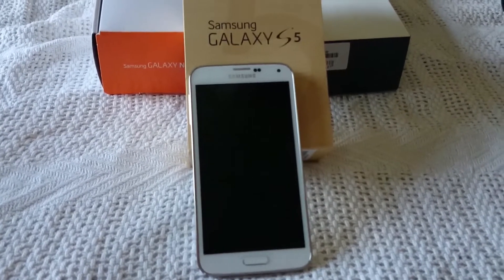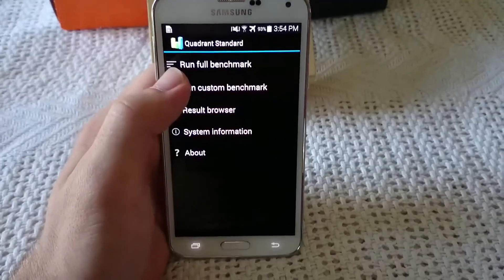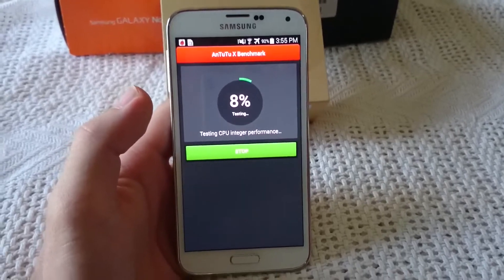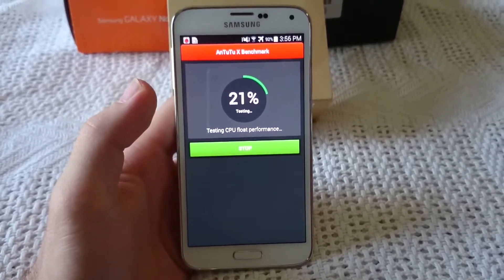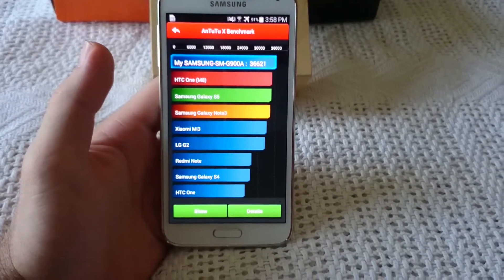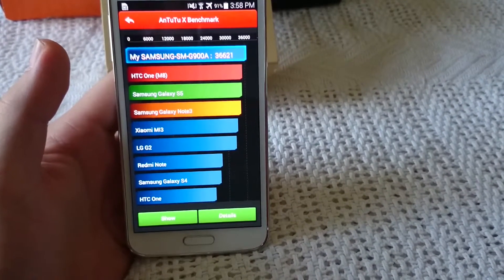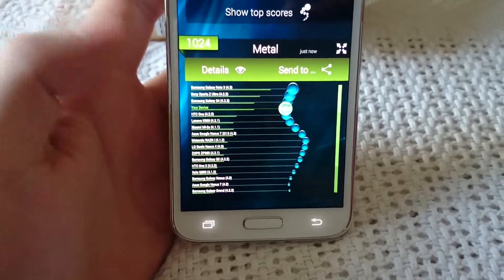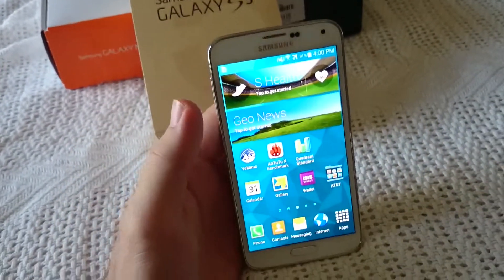Galaxy S5 - Benchmark Tests - AnTuTu - Vellamo & Quadrant Standard Edition - Samsung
This is a video of the Samsung Galaxy S5 in three different benchmark tests. The three tests to be exact are AnTuTu , Vellamo and Quadrant Standard Edition. It is straight out of the box and just installed the few necessary apps to get it running, these apps were installed then phones rebooted before the tests. It also had no other apps running in the background in addition to the battery being almost fully charged. Watch the video to see the results!